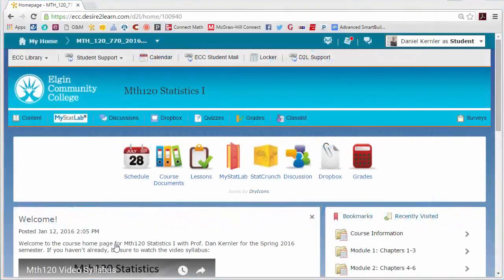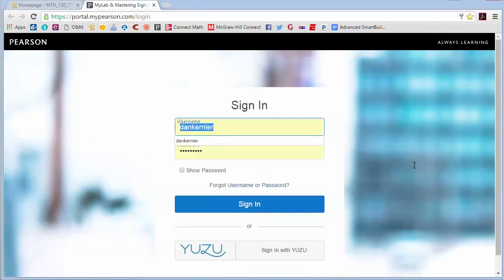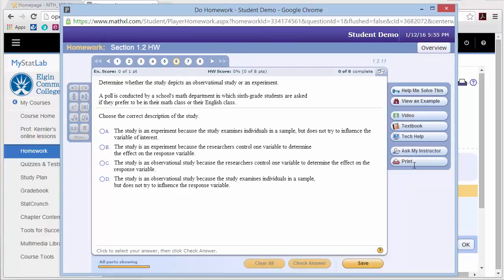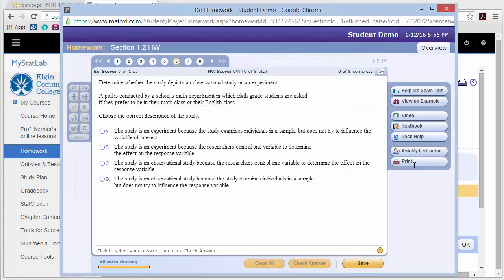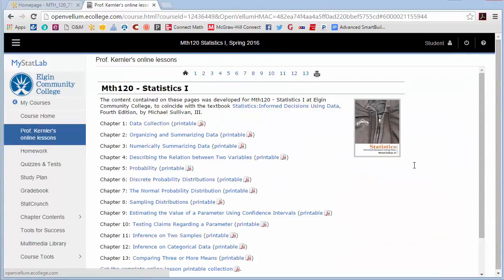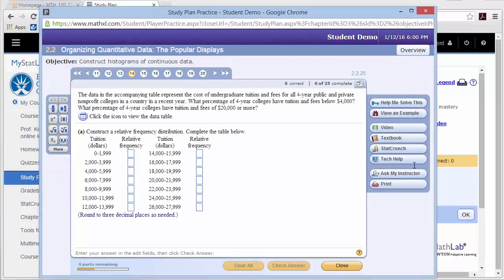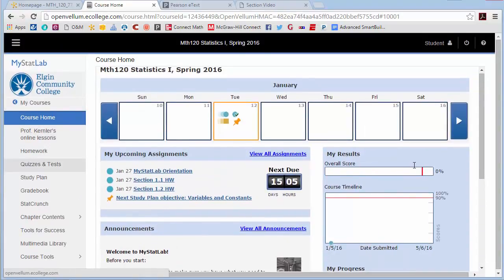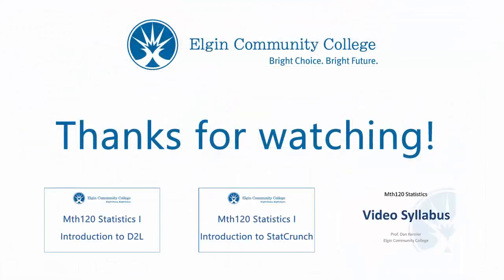Mth120 - Introduction to MyStatLab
This video is for Mth120 Statistics I students with Prof. Dan Kernler at Elgin Community College. In it, we talk about how to login and use MyStatLab, where you'll be completing all of your homework. Also discussed are some of the resources available to you within MyStatLab.

You can visit MyStatLab directly at mystatlab.com.